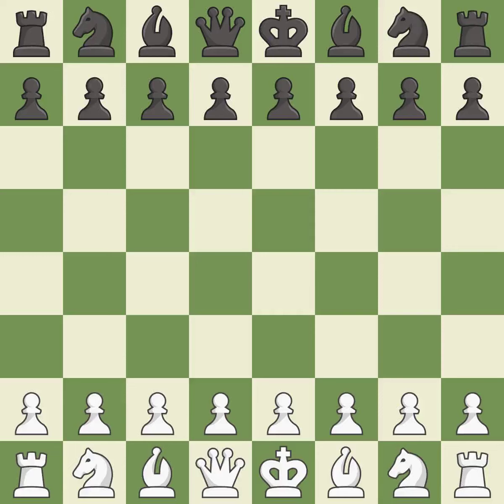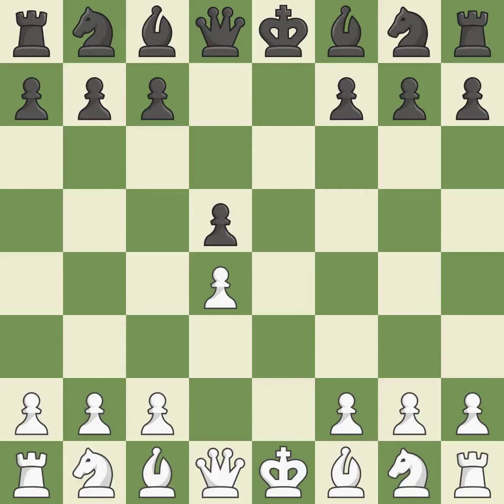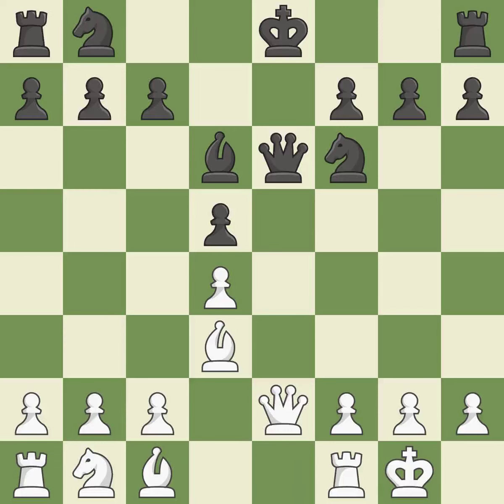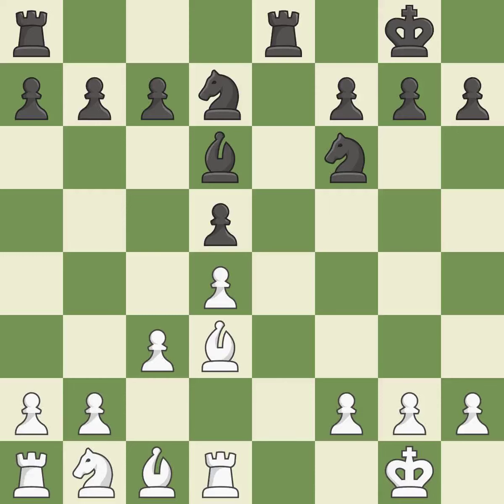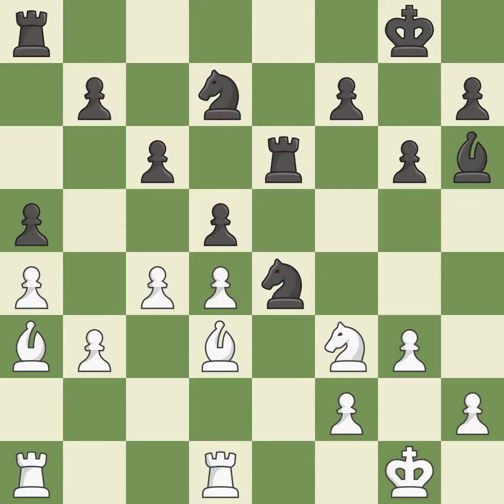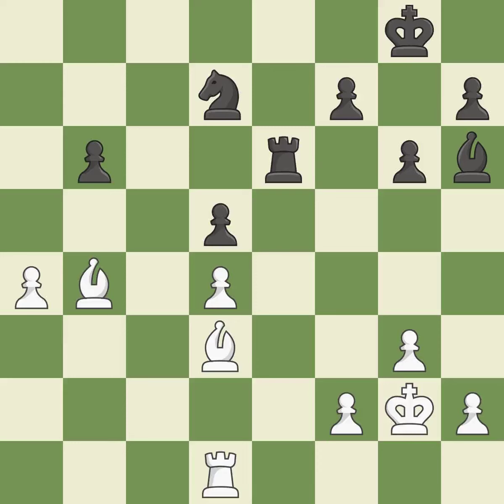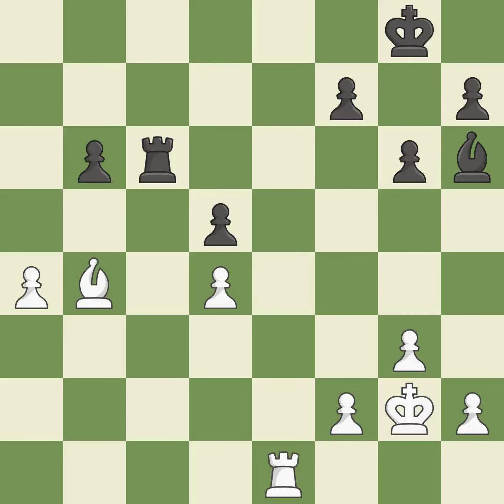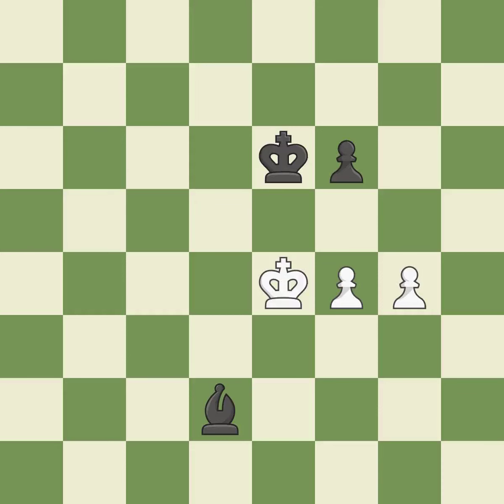White Nakamura, Hi, Black Harikrishna, P.,French Defense: Exchange Variation, 3...exd5 4.Bd3 Bd6 5.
French Defense: Exchange Variation, 3...exd5 4.Bd3 Bd6 5.Nf3 Nf6, Event chess.com QF Blitz 3m+2spm 2016, Site chess.com INT, Date 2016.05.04, Round 13, White Nakamura, Hi, Black Harikrishna, P., Result 0-1, ECO C01, WhiteElo 2787, BlackElo 2763, PlyCount 156, EventDate 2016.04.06, EventType match (blitz), EventRounds 26, EventCountry USA, Source Mark Crowther, SourceDate 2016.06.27